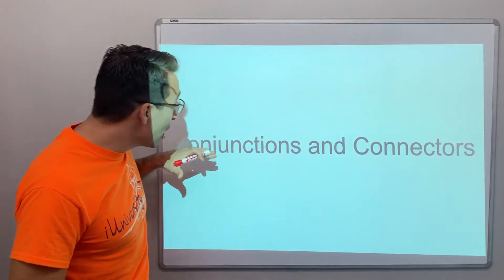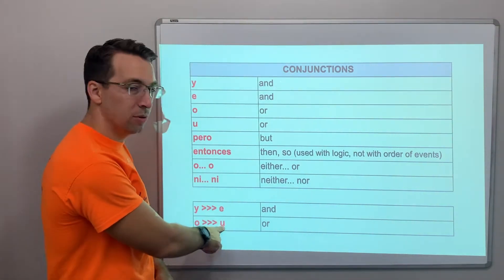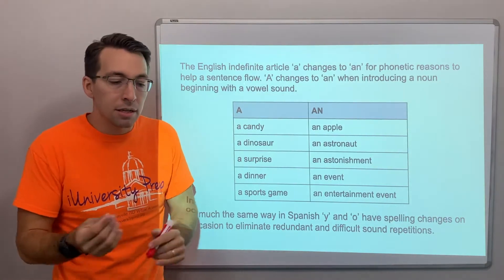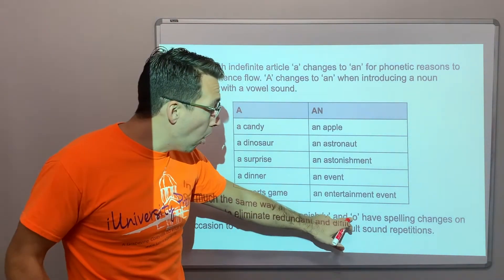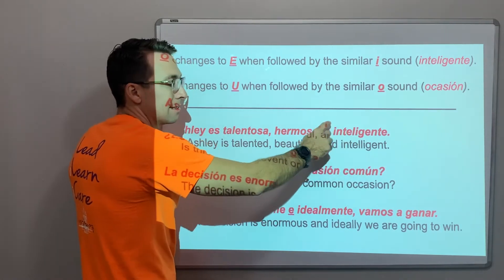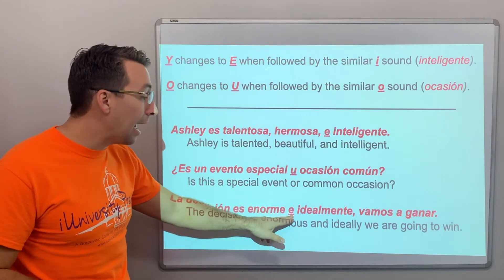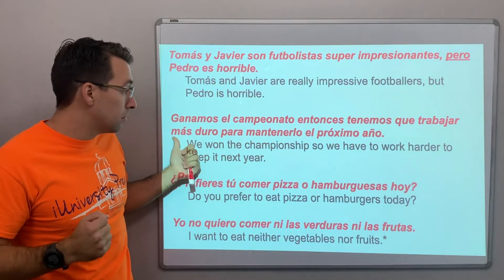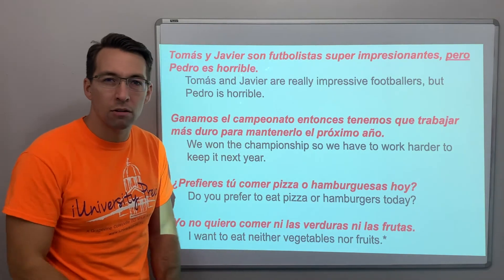Conjunctions and Connectors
Brief presentation of Spanish conjunctions and connectors and several examples.